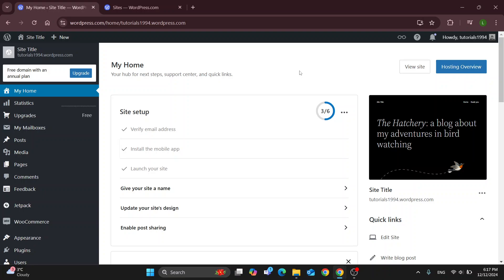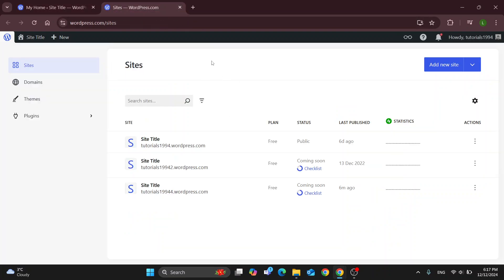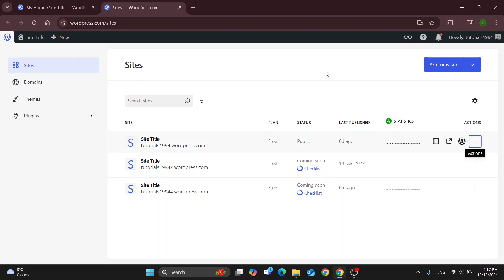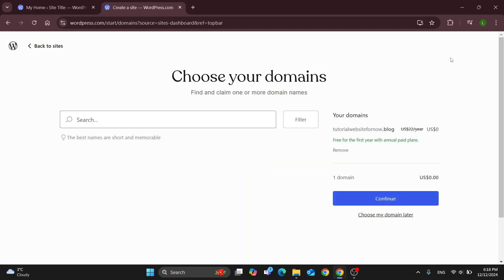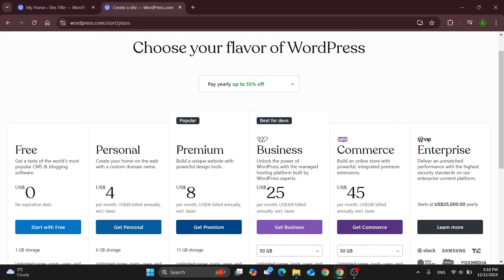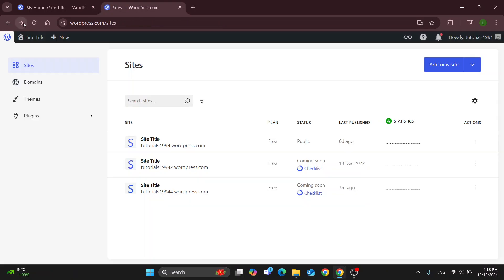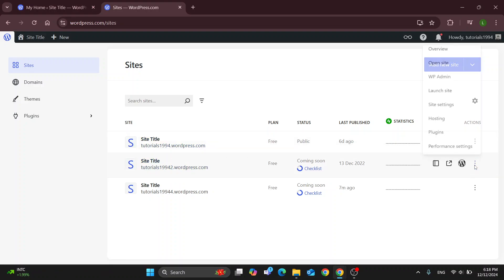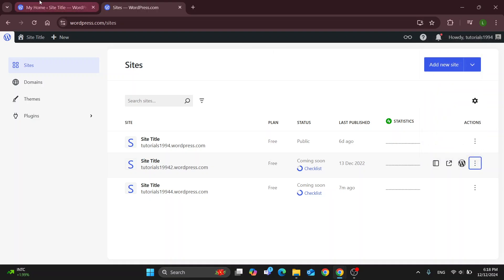How To Publish WordPress Website Tutorial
Today we talk about publish wordpress website,wordpress tutorial,wordpress tutorial for beginners,wordpress website tutorial